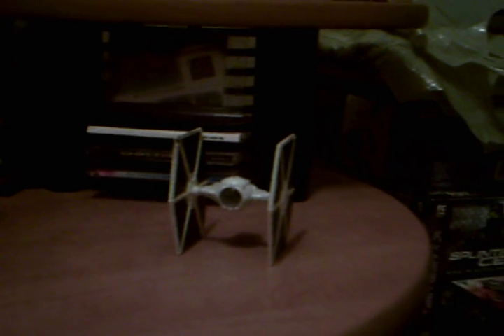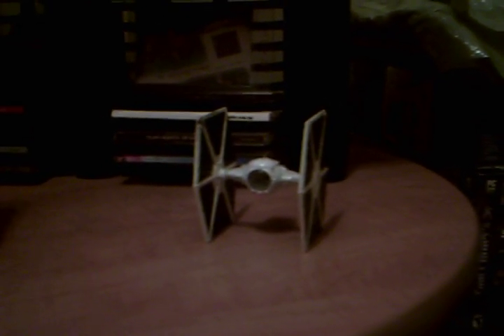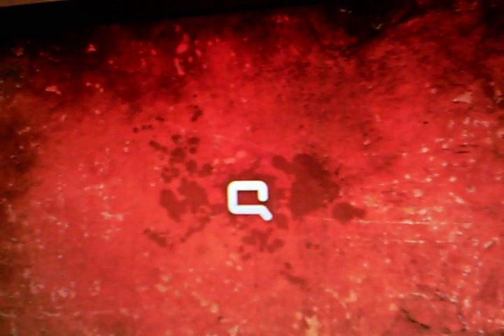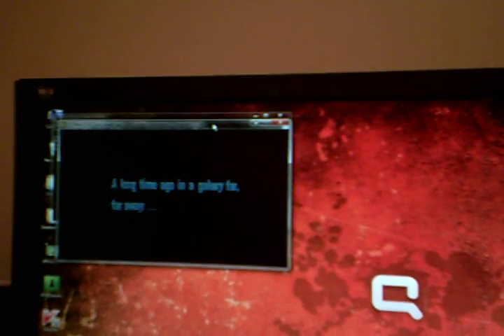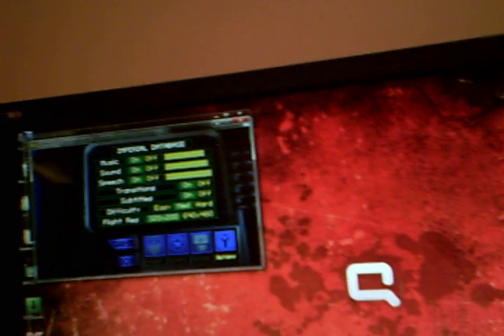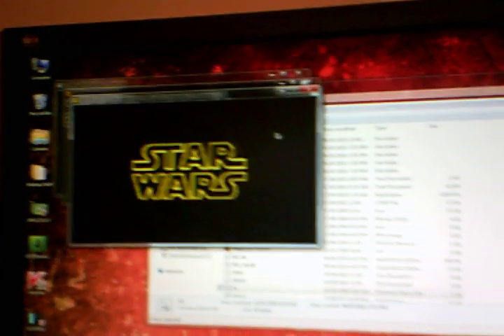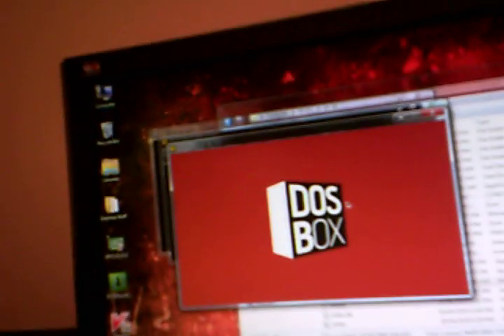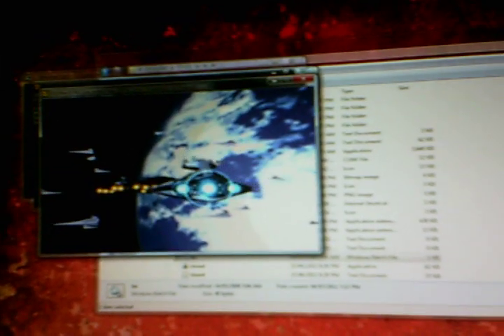How to run Tie Fighter on Windows 7 XP Vista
Cant Get Tie Fighter to work ? Watch this video. I'll show you where to download it with no patch needed. Still having trouble ? Leave your questions in the coments below and i'll get back to you within a matter of hours.